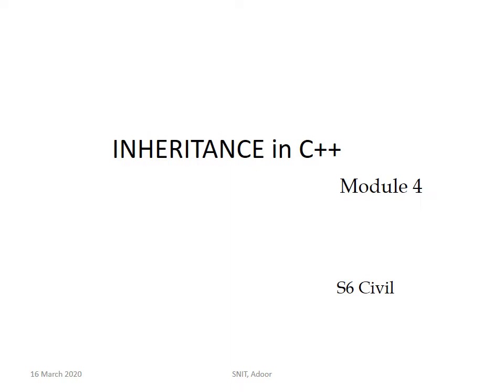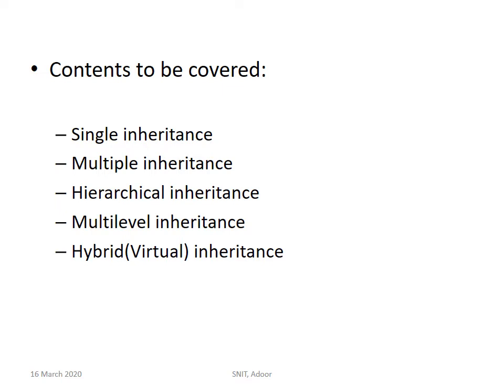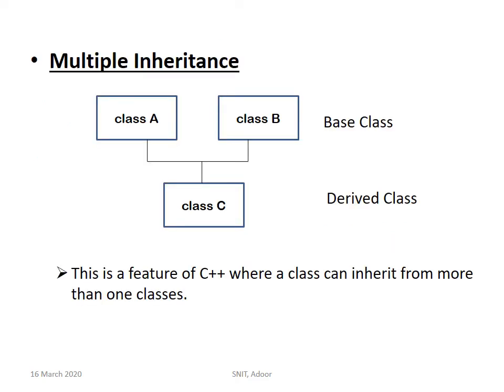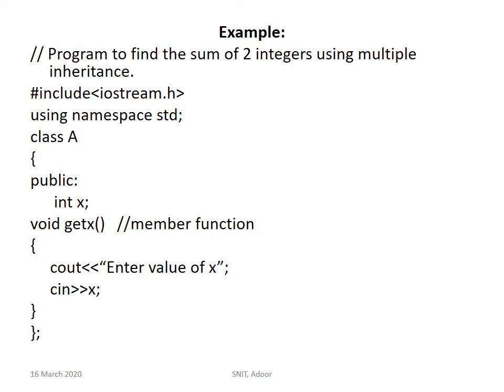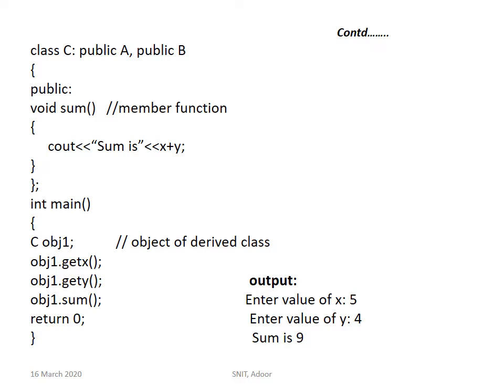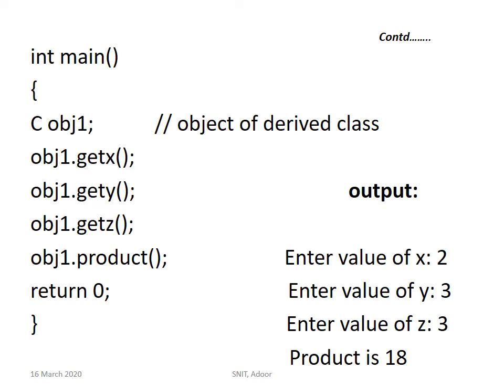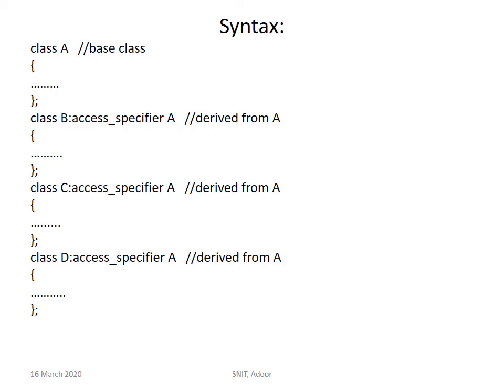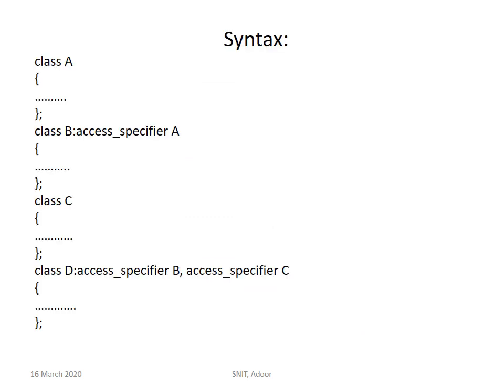Inheritance in C++